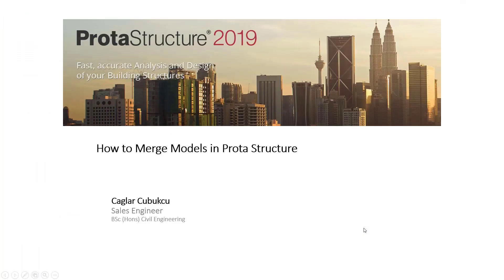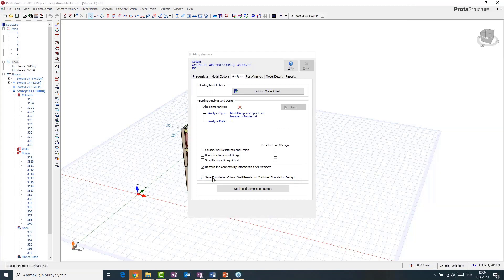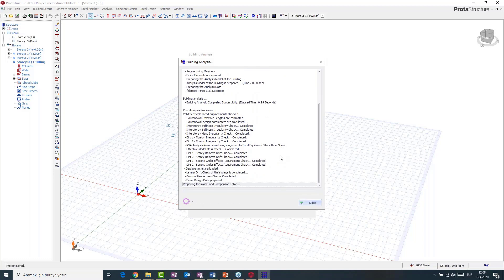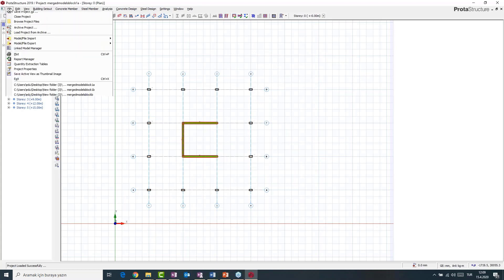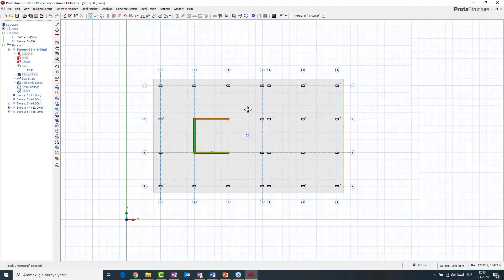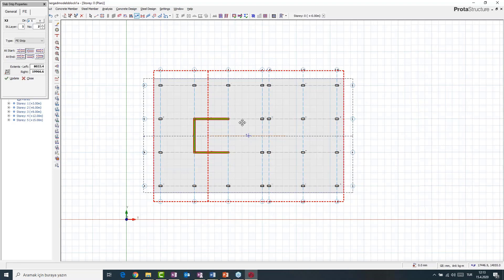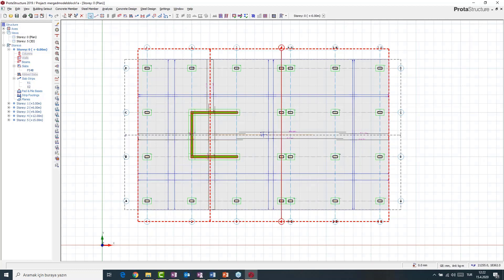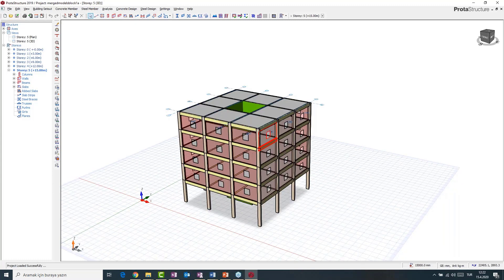How to Merge Models in ProtaStructure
Here are some of the great topics that will be highlighted during the webinar:

Merging two structural models
Raft foundation modeling
Raft foundation FE analysis
Raft foundation rebar selection

Host: Caglar CUBUKCU Civil Engineer / Test Engineer, Prota Software